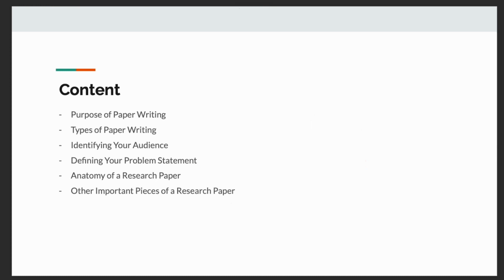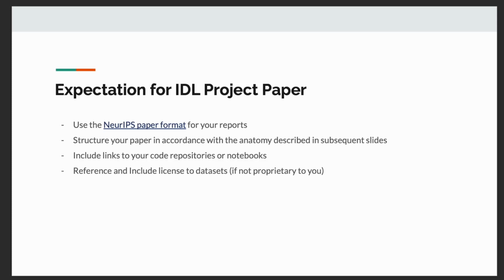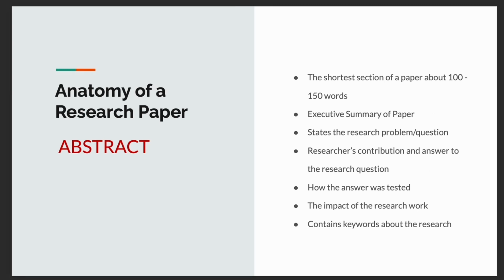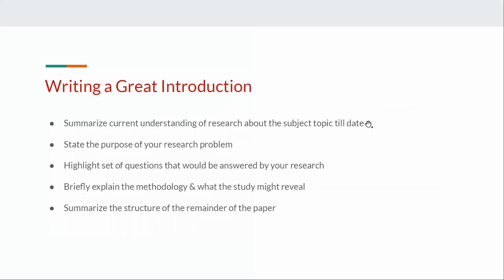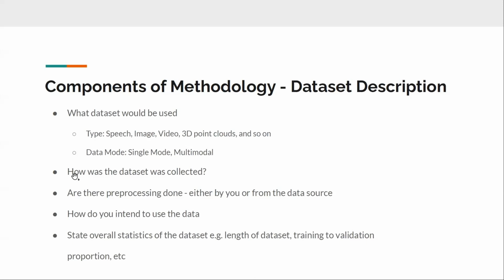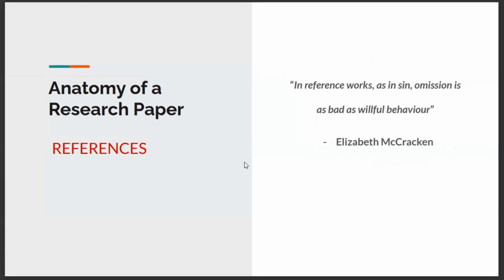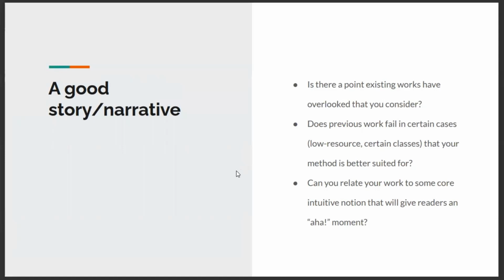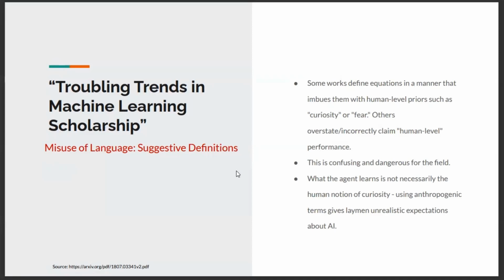11-785 Deep Learning Recitation 7: Paper Writing Workshop